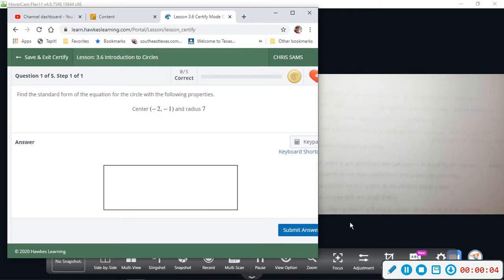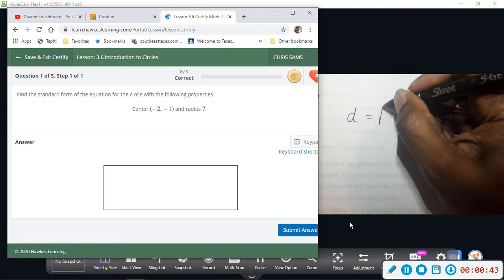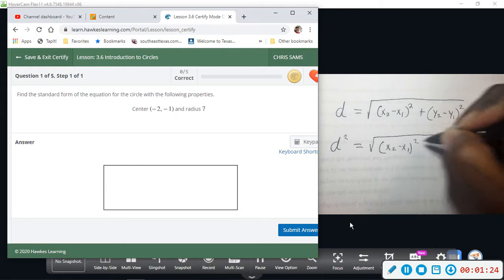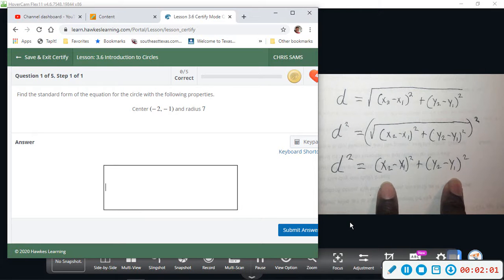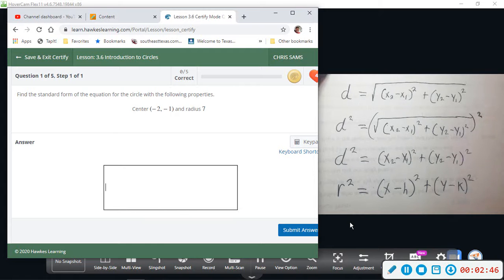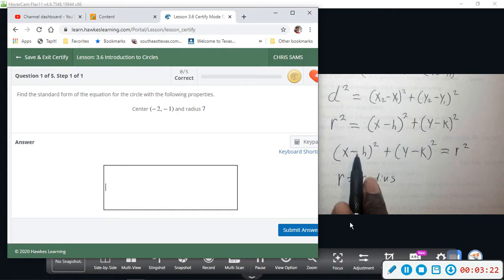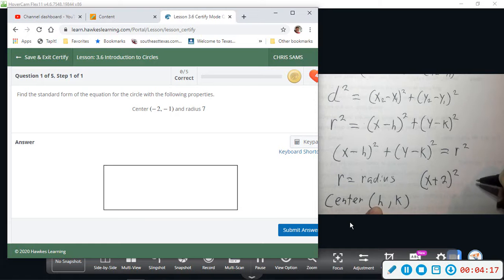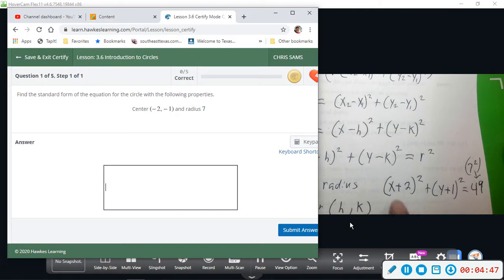HawkesCA 3 6 1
HawkesCA 3 6 Circles